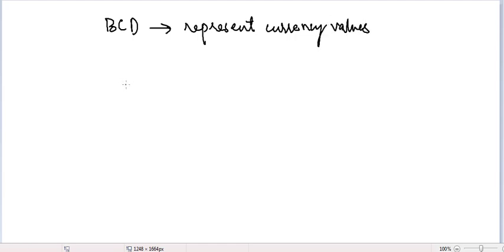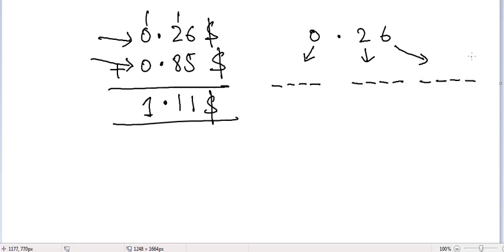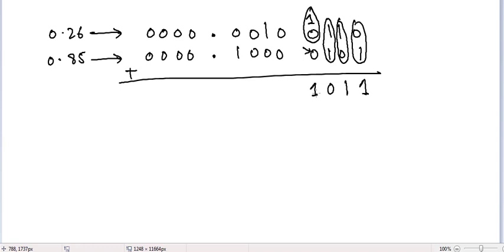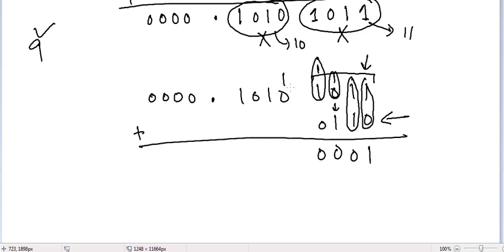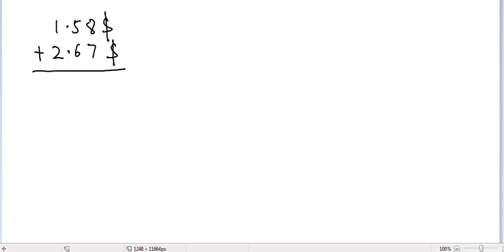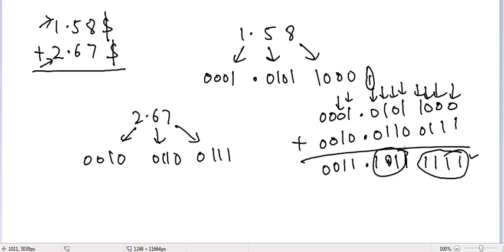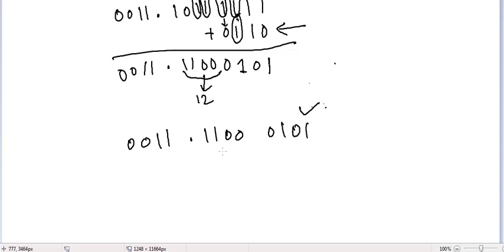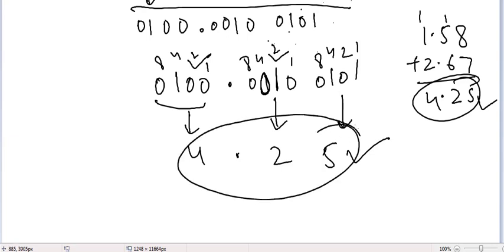BCD ADDITION AND CORRECTION . Why BCD is used to represent currency